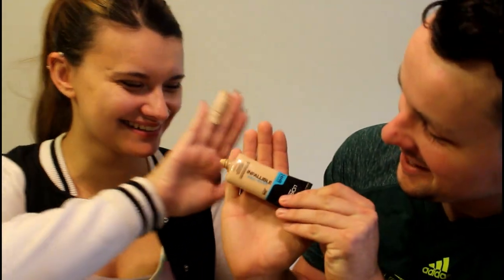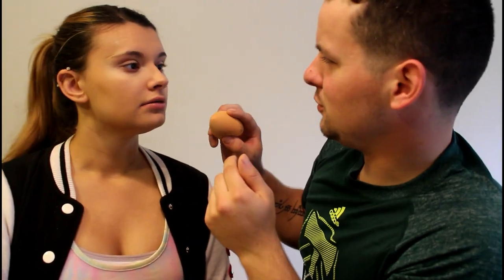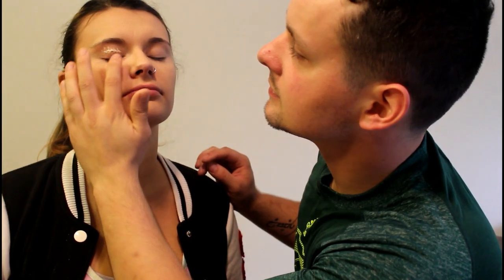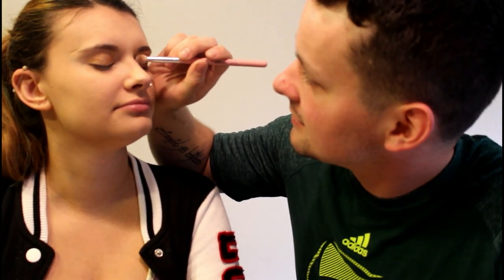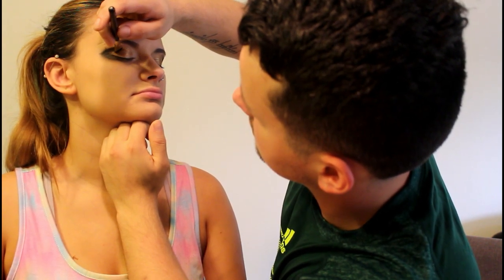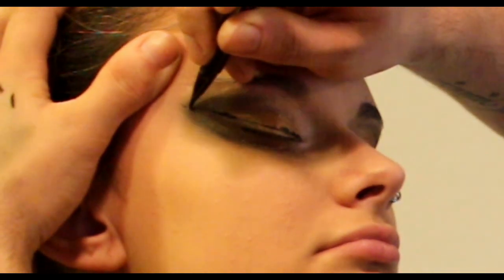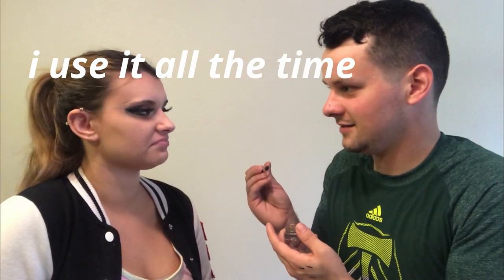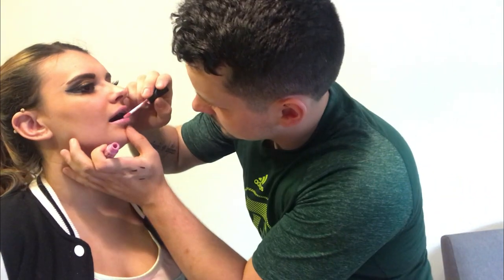My EX does my makeup!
I think this video turned out pretty funny! I hope you enjoy, & thanks Reid for being a willing participant!